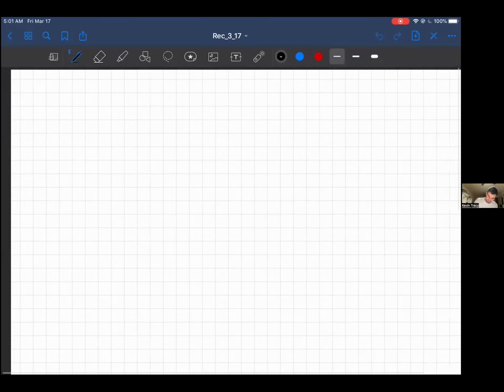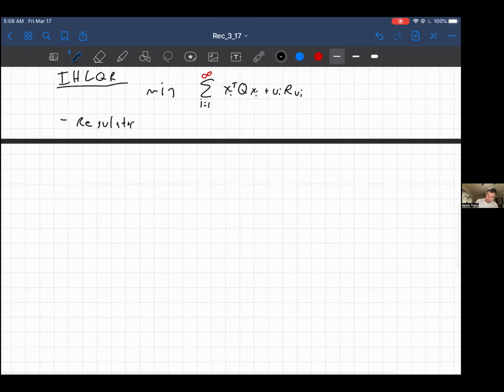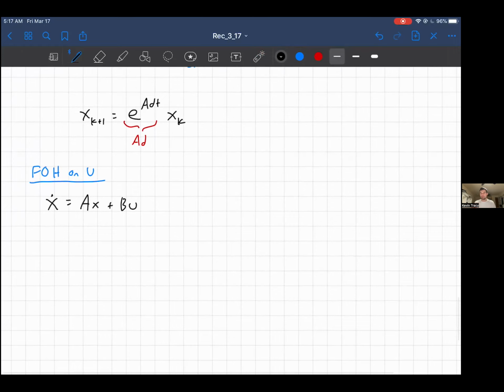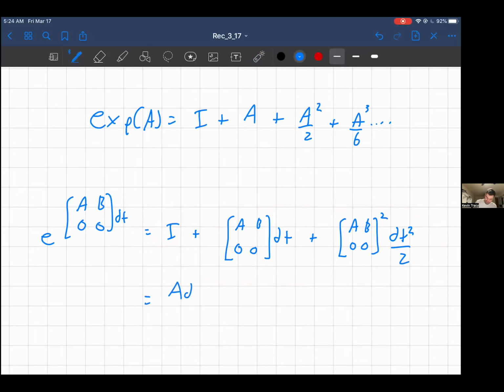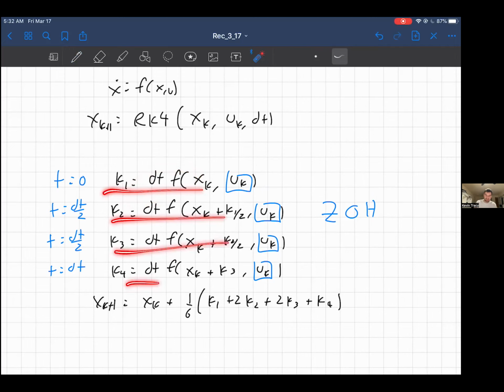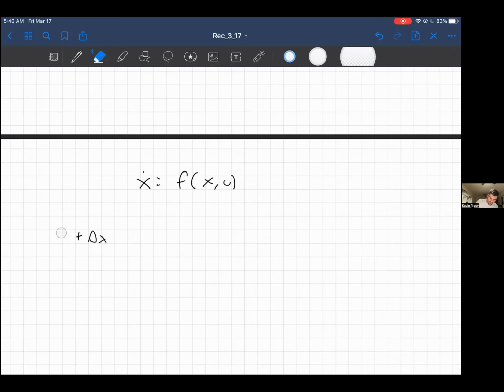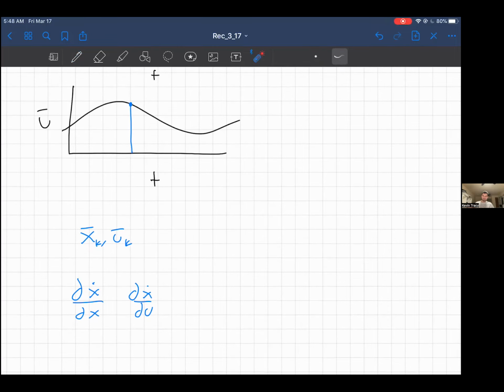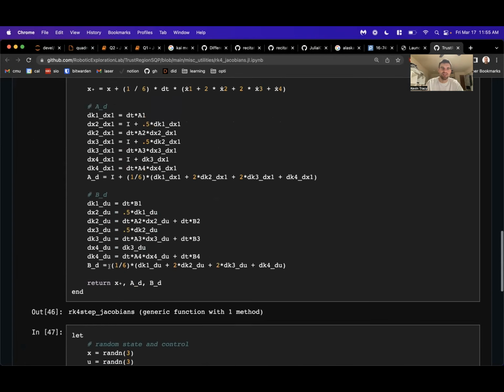Recitation 3/17 (CMU 16-745) LQR, Discretization, Linearization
timestamps:
00:00 LQR
11:40 discretize linear system
31:10 linearization
50:30 RK4 Jacobians